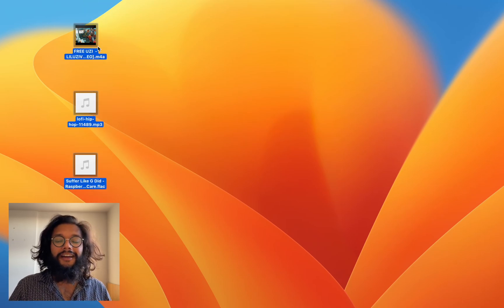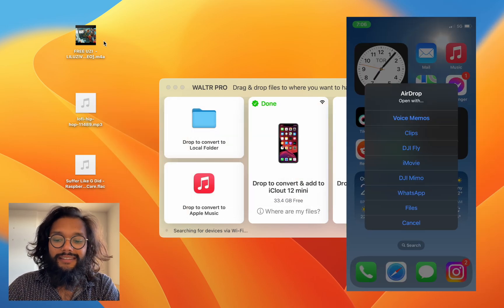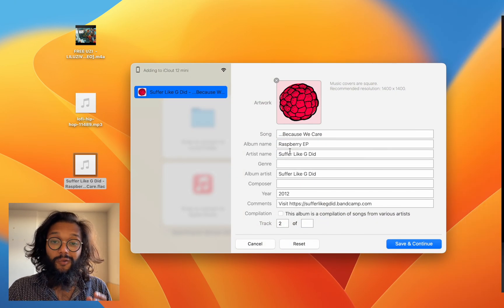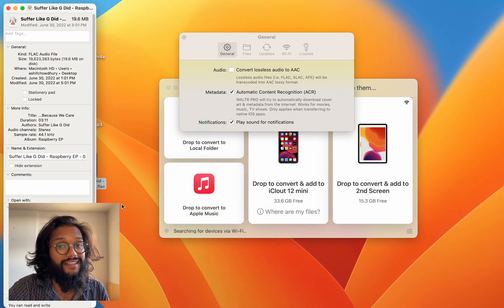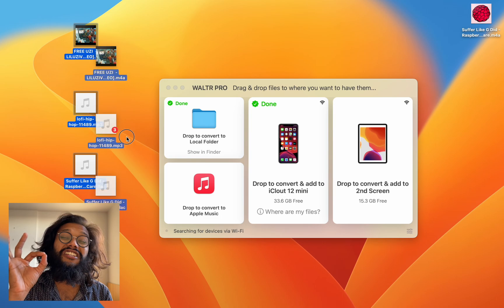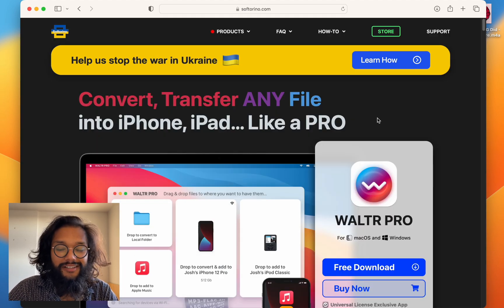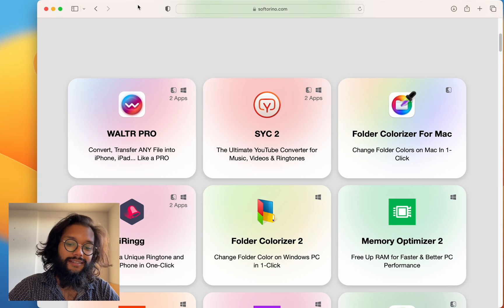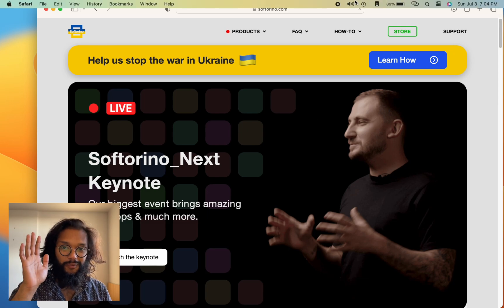How to Transfer Music to iPhone Without iTunes 🎶📲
Wondering how to transfer music to iPhone without iTunes? You can simply drag & drop the tracks from your computer directly to your iPhone using WALTR PRO. You can put songs, videos, ringtones, podcasts, or books on any iPhone, iPod, or iPad without synchronizing it with iTunes. 🦸‍♂️

WALTR PRO is an excellent 'iTunes replacement,' as noted by the Mac Observer. This Mac and Windows app lets you transfer music and video files from your computer to your iPhone with a simple drag-and-drop. It supports various music formats, including FLAC, MP3, WMA, CUE, M4A, M4R, and ALAC. Even if you have an iPod Classic, Nano, Mini, or Shuffle, WALTR PRO can quickly add music from your computer to your device. 🏎️💨

You'll need to download WALTR PRO to follow the video steps. The app is available with a

🚀 If you prefer reading, check out our awesome article on the related topic

📝 Timecodes:

00:07 Launch WALTR PRO
00:34 Drag & Drop your file
01:12 Learn more about WALTR PRO
02:10 How to launch WALTR PRO
02:35 Enjoy more from Softorino!